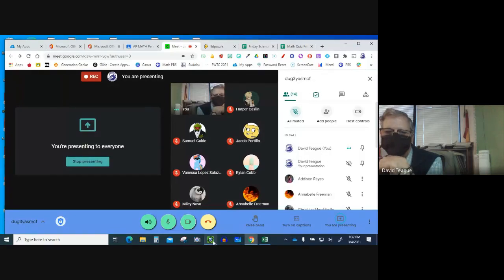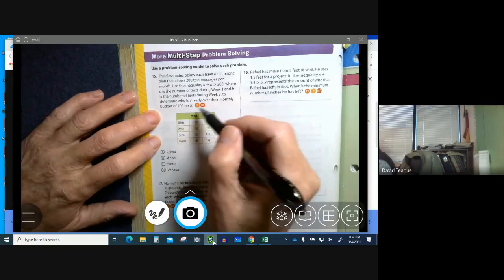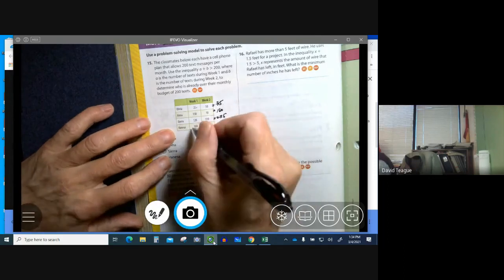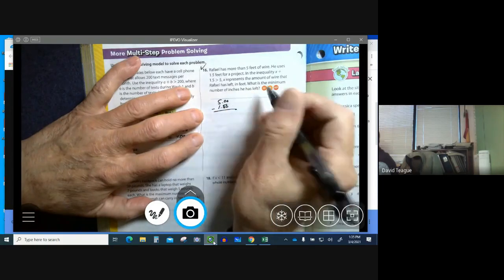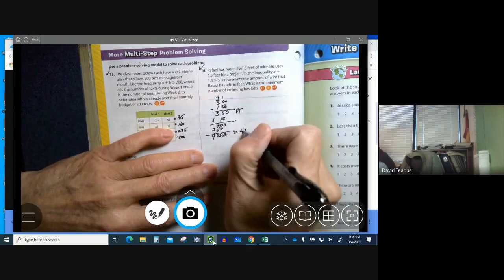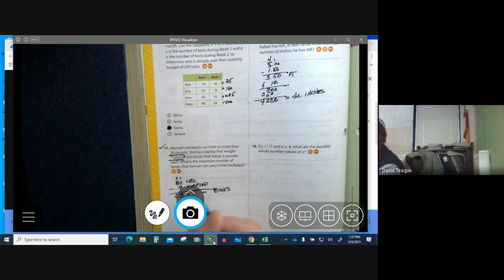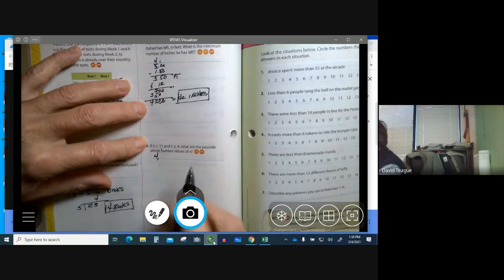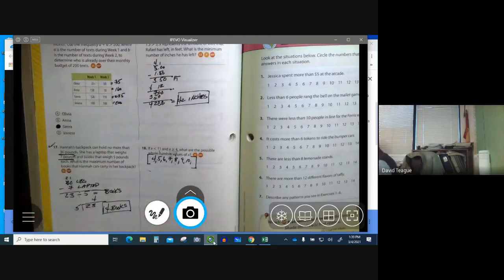Video - AP Math Period 6 - 3/4/21